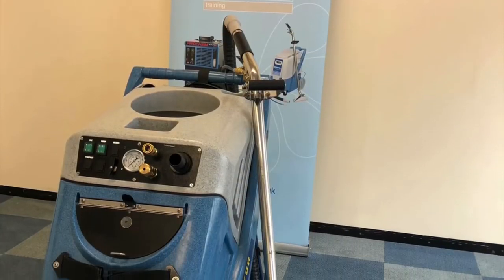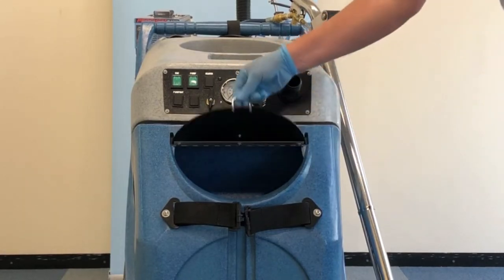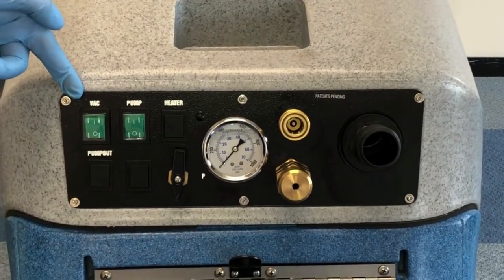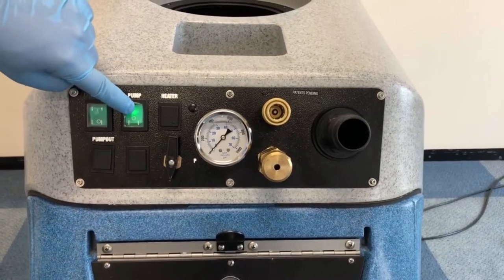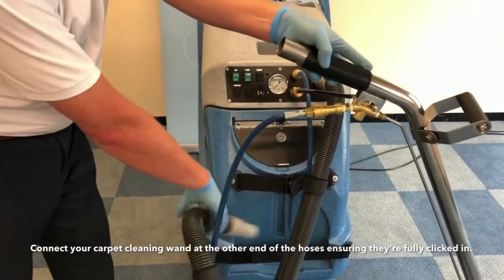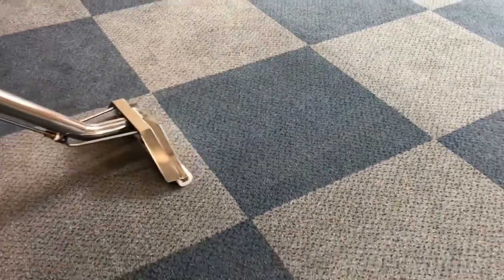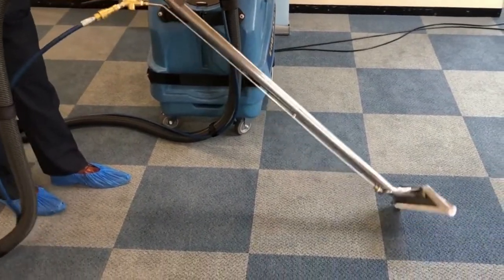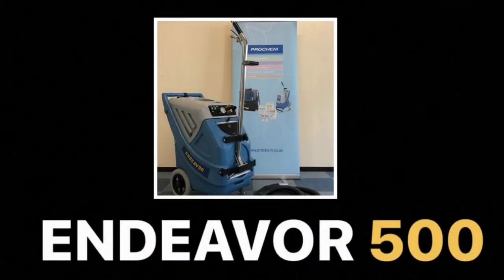Prochem Endeavor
Prochem's very own Jon Ewing takes you through the multi-purpose, high performance Prochem Endeavor 500

The new Endeavor 500 is packed with a host of new features to give you the power, performance and convenience in a brand new extractor design. New specifications include single 8.4" high performance, low noise vacuum motor, handle mounted wheels for easy vehicle loading, top front mounted controls and new front mounted wand stowage.  The Endeavor also features as standard a new 500 psi pump and a slide-in version of Prochem's advanced Heat 'n' Run in-line stainless steel heat exchanger. The machine also comes complete with hoses and 2-jet Glidemaster stainless steel wand fitted with stainless steel spray tips and Teflon wand glide.

Featuring a high pressure 500 psi induction drive piston pump and high airflow single 8.4" Ametek vacuum motor, the new Endeavor 500 matches the performance of a small truck mount unit. With fully controllable solution pressure via the adjustable regulator and sight pressure gauge, the Endeavor 500 provides fast  high power portable carpet cleaning with the flexibility to reduce solution pressure for smaller jobs and upholstery cleaning.

Single 2-stage 8.4 inch high airflow low noise vacuum with long-life brushes
Handle mounted wheels for easy vehicle loading
Front mounted wand holder
Stainless steel spray tips
500 psi induction piston pump
External pressure regulator and pressure gauge
50 litre solution and waste tank
Front mounted control panel
Automatic vacuum shut-off
Scuff resistant granite finish
Slide-in 2.8 kw heater
Internal waste lint collection bag
Free training voucher with this machine